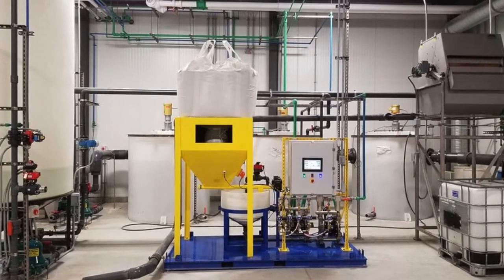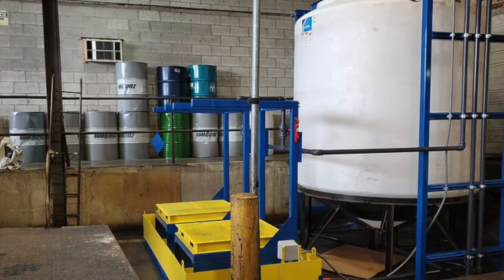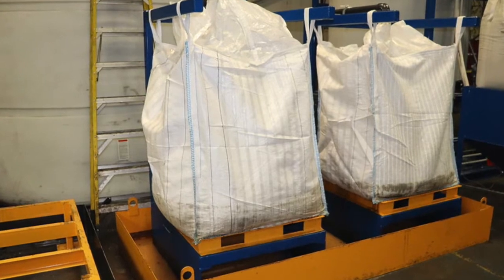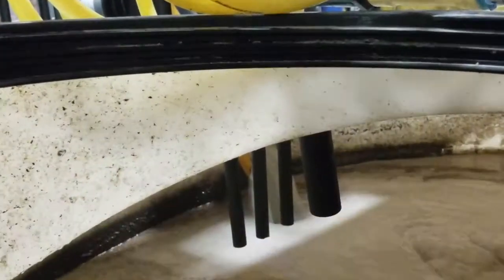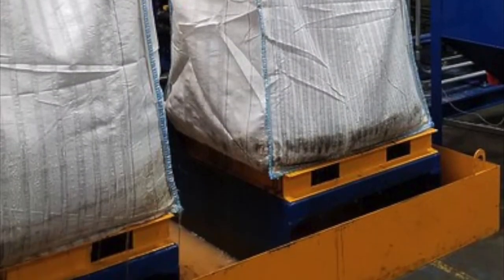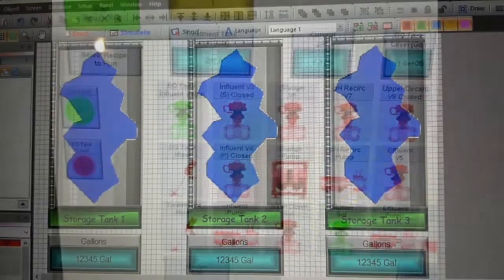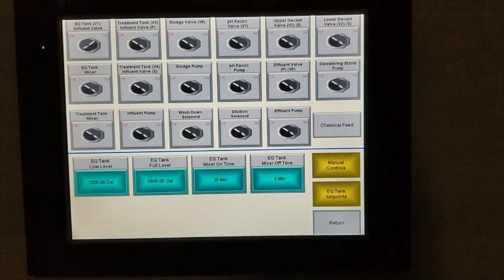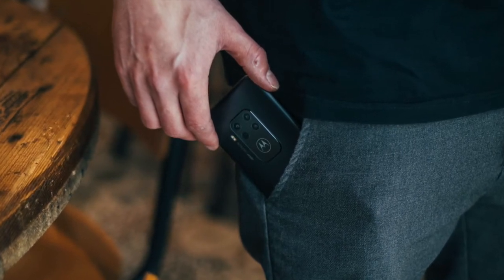Customized Wastewater Treatment System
Any size wastewater Treatment Plant
Any number of streams
Retrofit, piecemeal current onsite equipment
New Build
Smart Phone enabled